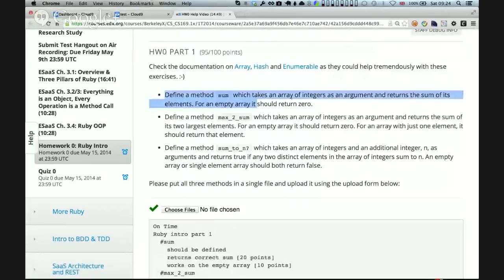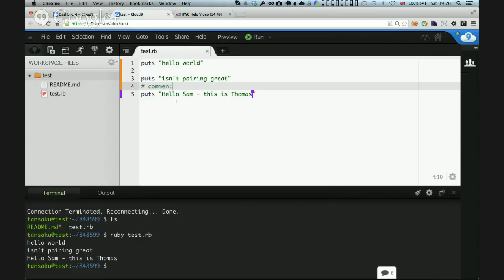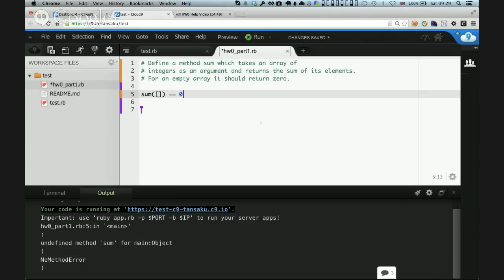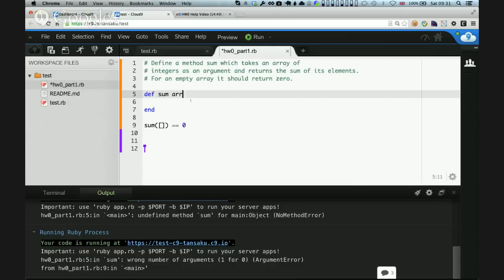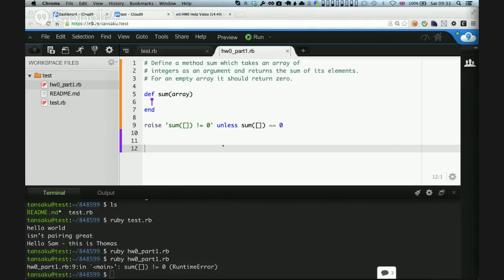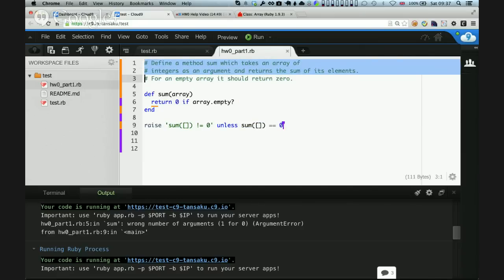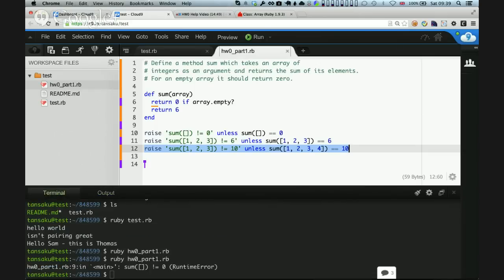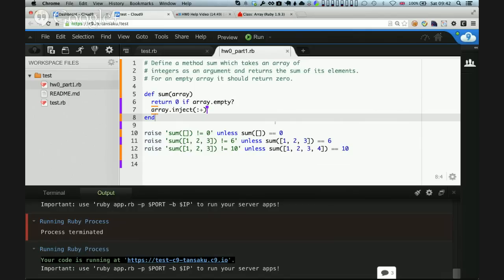ESaaS MOOC Pairing: HW0 on Cloud9